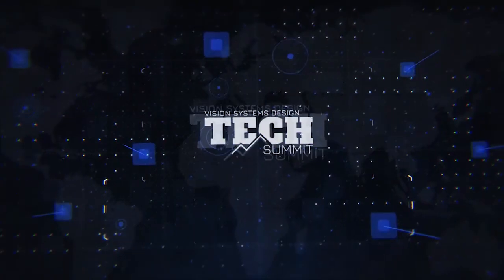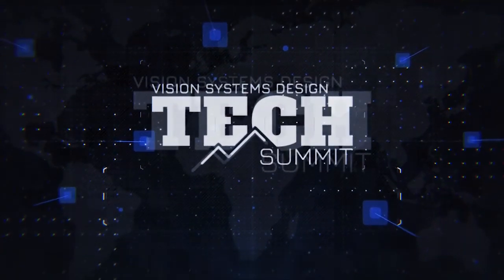Quick Chat: Smart Infrared Cameras - A New Technological Approach For Industry 4.0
Although thermal imaging with infrared cameras has a great potential especially in industrial applications, it has only made its way into automation and quality assurance to a very limited extend. While with the introduction of uncooled detectors the essential base technology for the design of thermal industrial cameras is available now for more than 20 years, many obstacles still remain. One important reason for the low spread in industry is the lack of standard software for thermal imaging. Integrators have to use SDK’s provided by the camera manufacturers to develop their own software solutions which means a high hurdle. Furthermore, the camera models available today are not consistently designed for industrial applications. Manufacturers have a lack of application experience and they still don‘t see industry as a relevant target market. To mention a third point, the acceptance of computer-based imaging systems tends to decline. Among others, some reasons are the complexity of such systems, costs, stability, data safety and maintenance effort.

The lecture presents a new device-related approach with smart thermal cameras to address the obstacles for practical applications and to make the potential of temperature imaging in industrial environments accessible.

Vision Systems Design is a global media source serving engineers and engineering managers at OEMs, system integrators and end-user organizations who design, develop, manufacture, and integrate components and subsystems for machine vision and image processing.